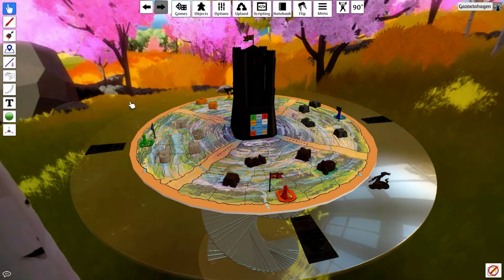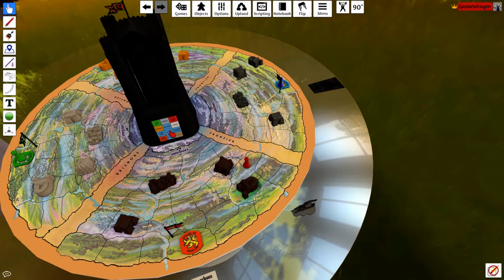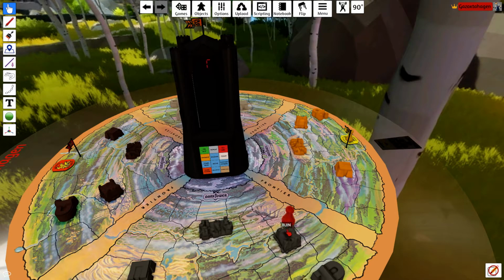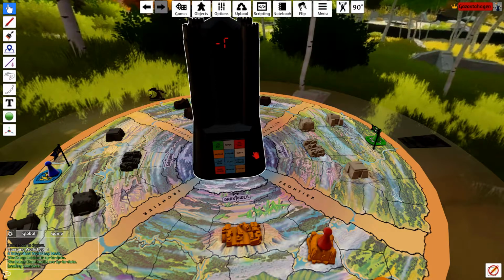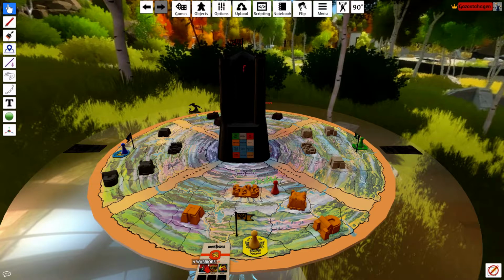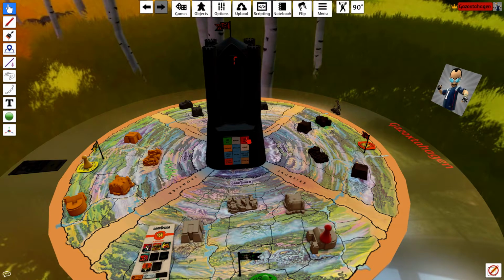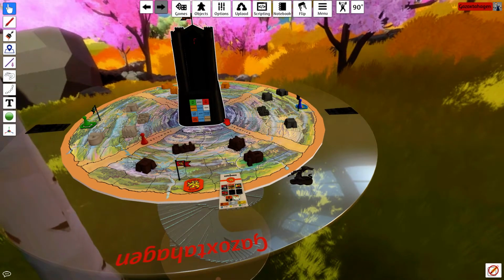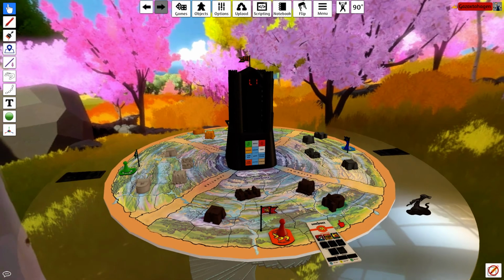Tabletop Simulator: DARK TOWER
Here it is… this is the big one! Follow your scout, feed your beast, and crank up the 1812 Overture! My Tabletop Simulator mod for February 2017 is none other than Milton Bradley’s 1981 sued-out-existence classic, DARK TOWER!